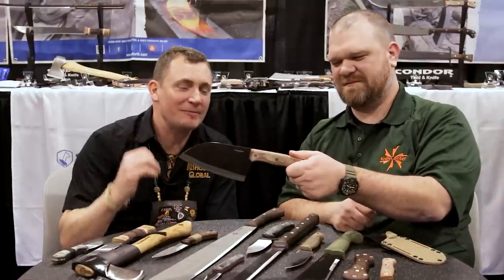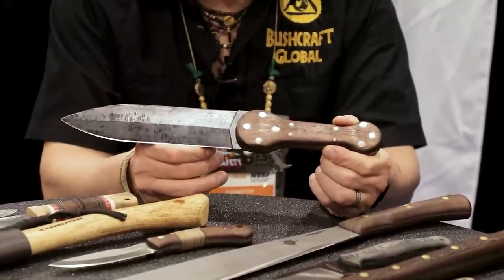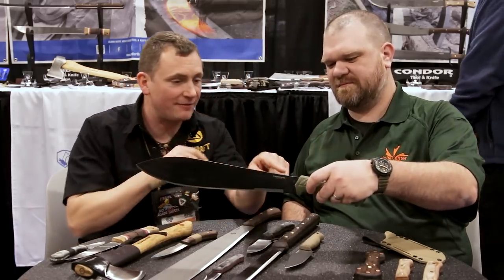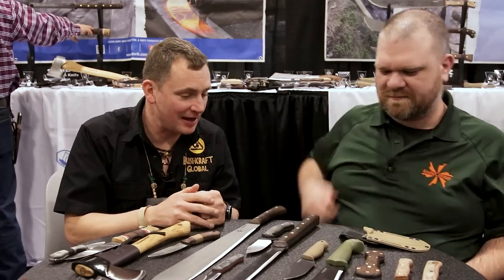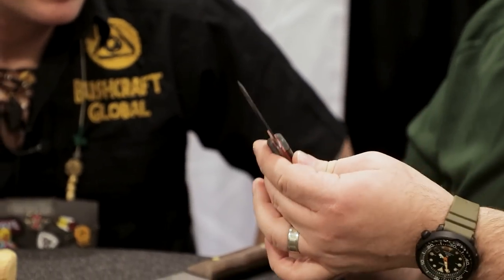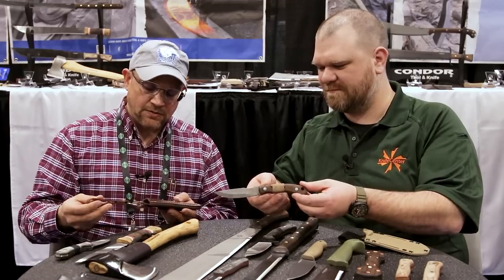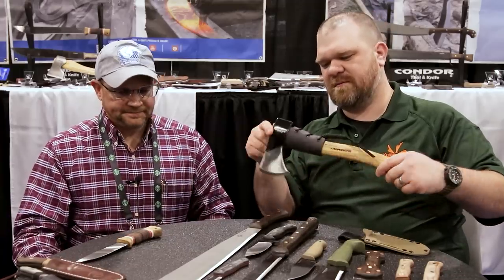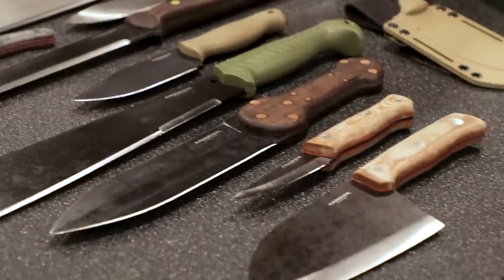New Condor Knives at SHOT Show 2023 - KnifeCenter.com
From the floor of SHOT Show 2023, we check out new knives and gear from Condor Tool and Knife.